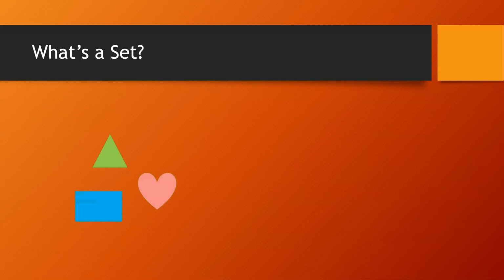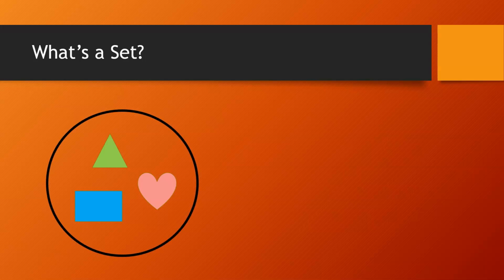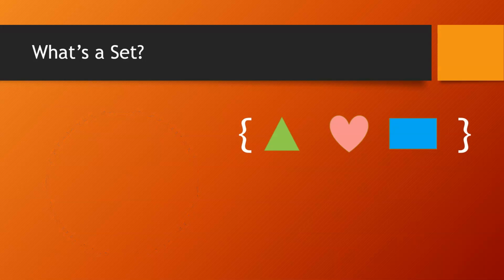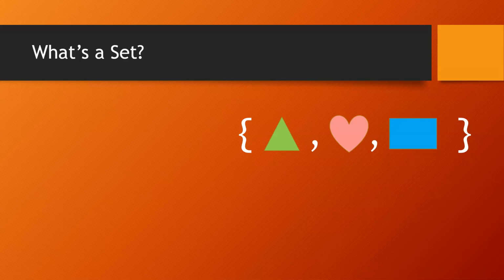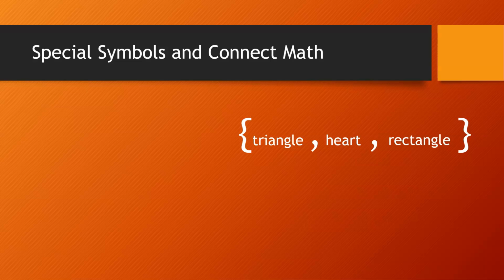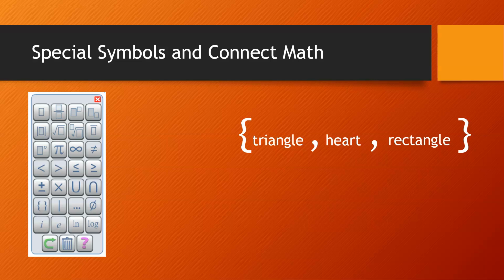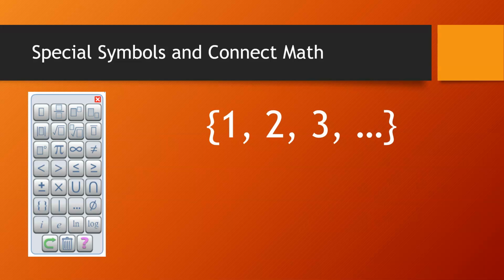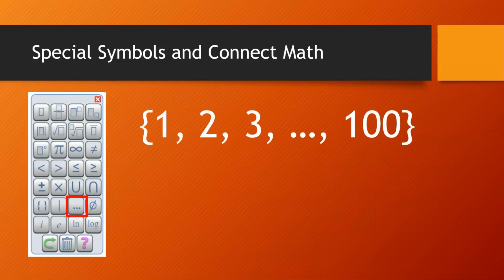Set Notation and Connect Math